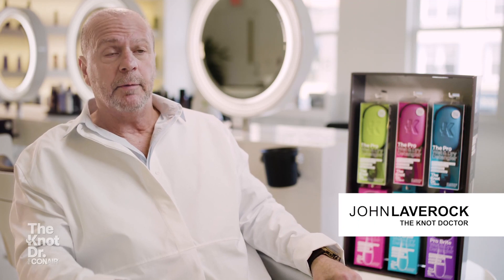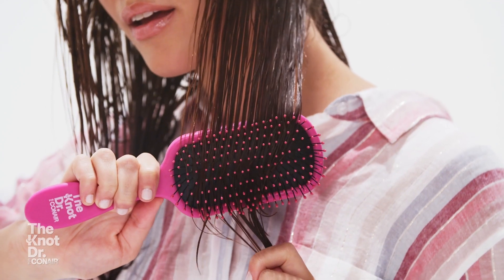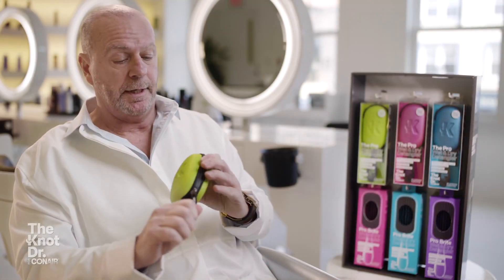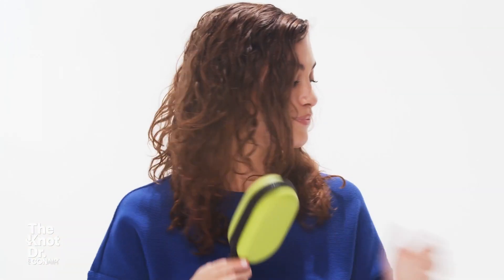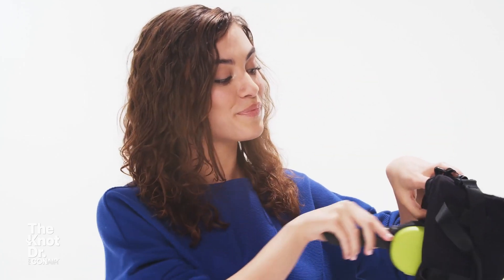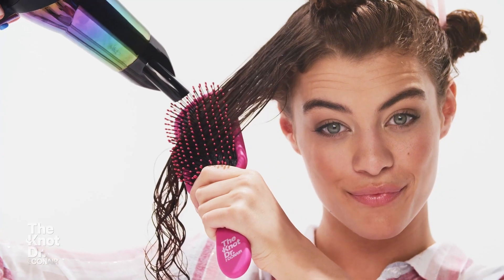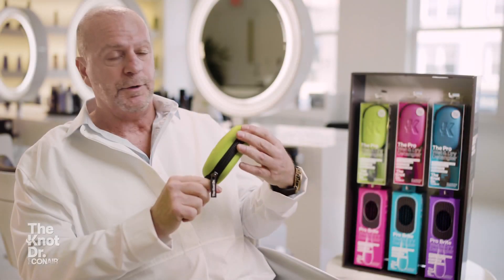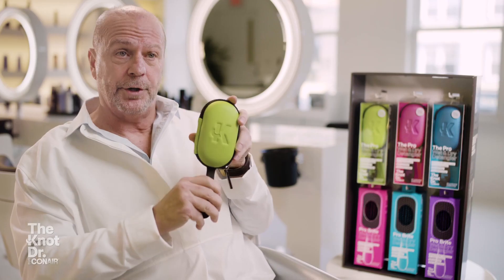The Knot Dr. for Conair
Introducing The Knot Dr. for Conair!